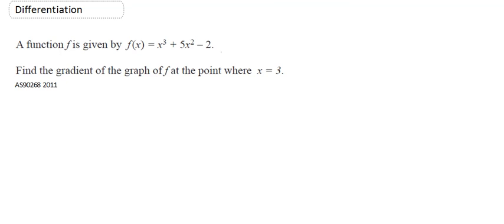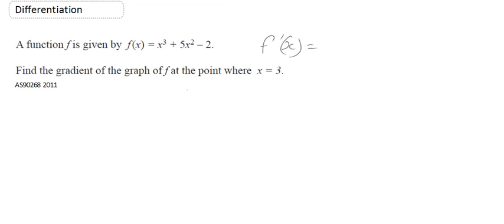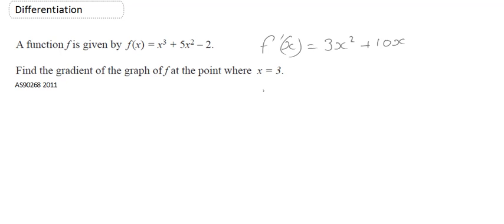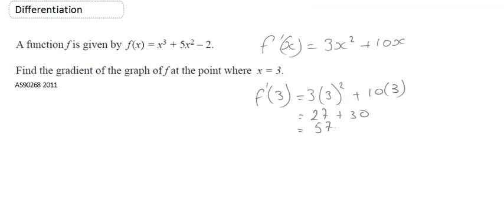differentiation to find the gradient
Using differentiation to find the gradient